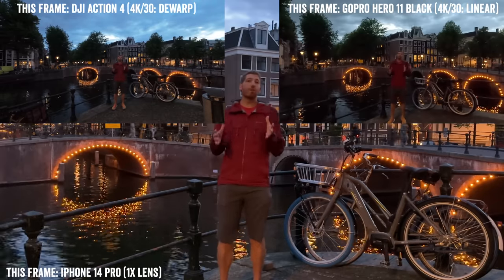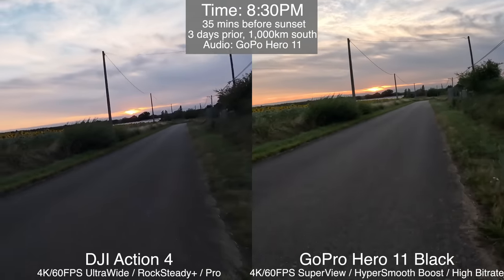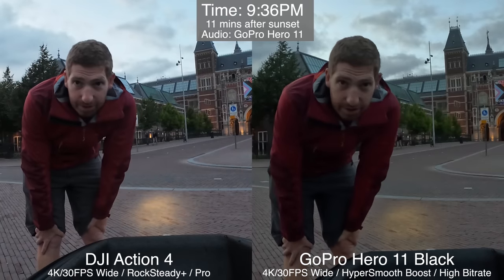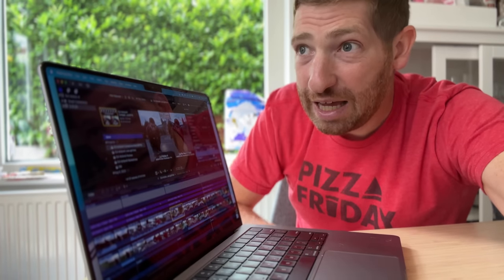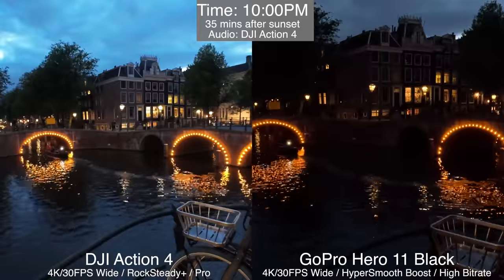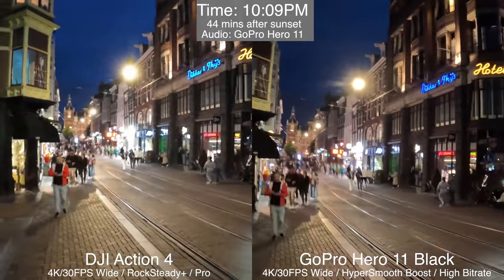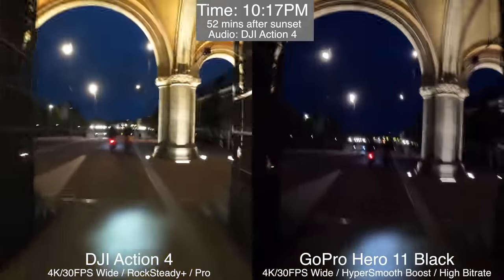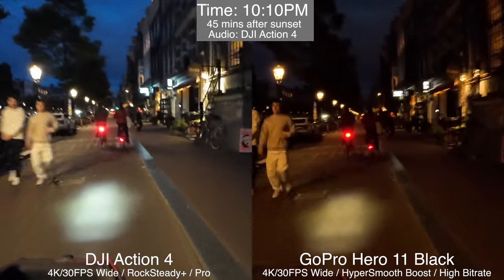DJI Action 4 vs GoPro Hero 11: Ultimate Low-Light Comparison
Here's a complete side-by-side test of the DJI Action 4 vs the GoPro Hero 11 Black.

In this test all settings are published on the screen, and otherwise configured to defaults. I take you through from a few hours prior to sunset, to well after sunset, in both city and non-city scenarios, to show how well things hold up.

0:00 Quick Overview & Plan
1:16 Comparison Footage Deep-Dive
15:11 A Very Dark Wrap-Up